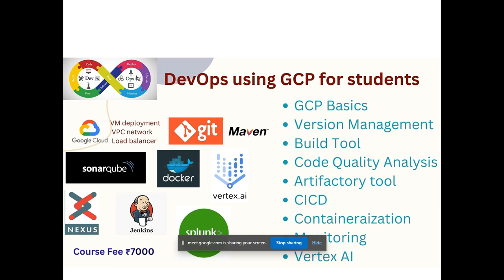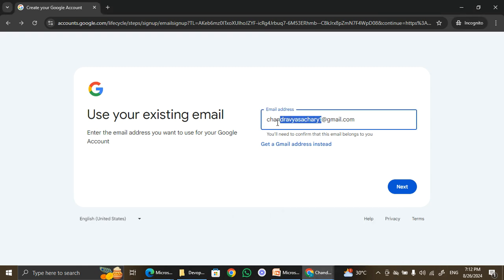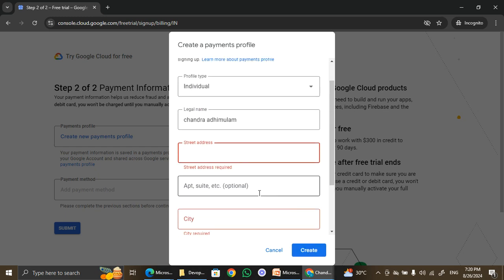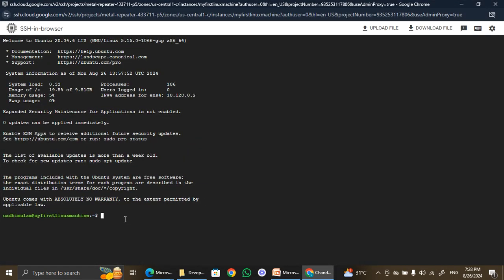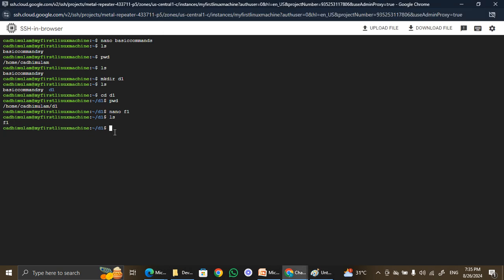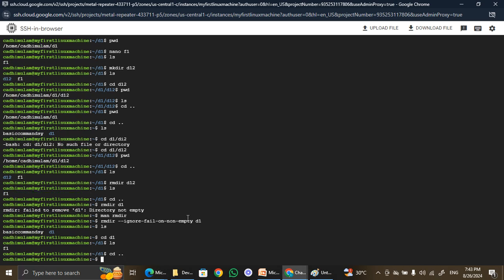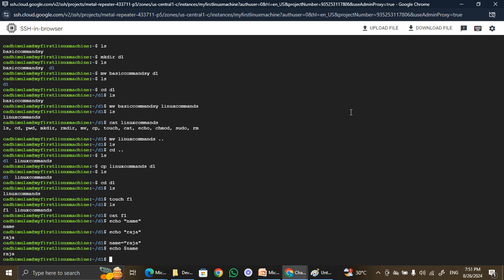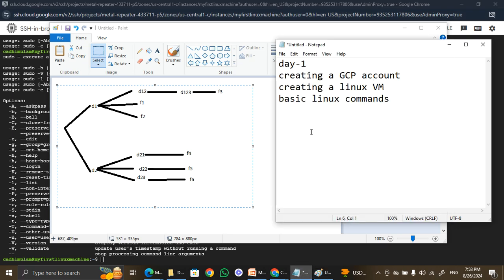GCP Account Creation and Linux Basics Tutorial 1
GCP Account Creation
Deploying a Linux VM